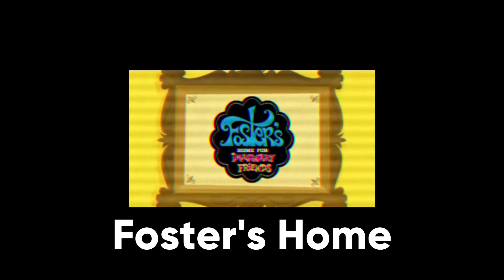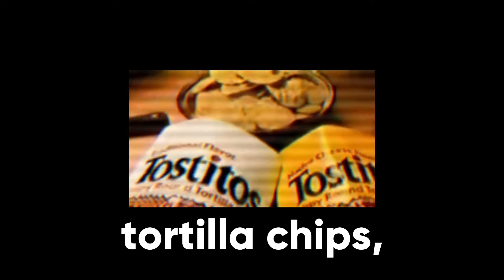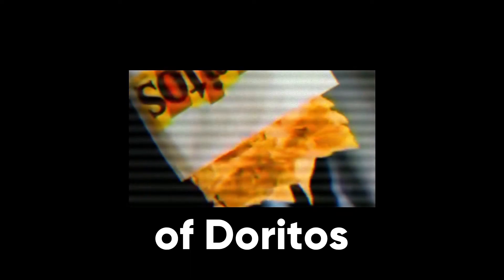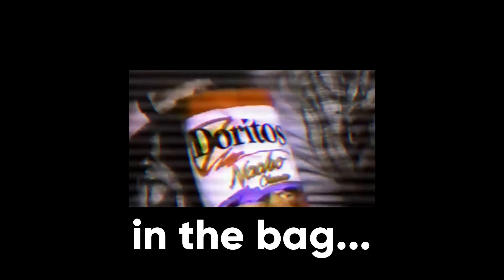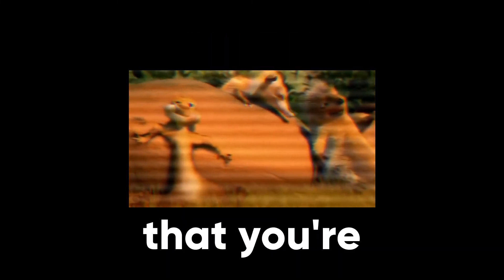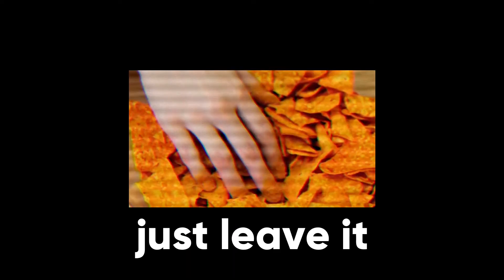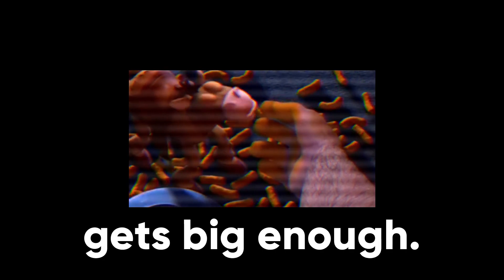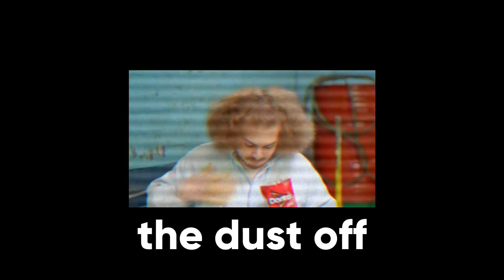The Dorito Ethical Dilemma